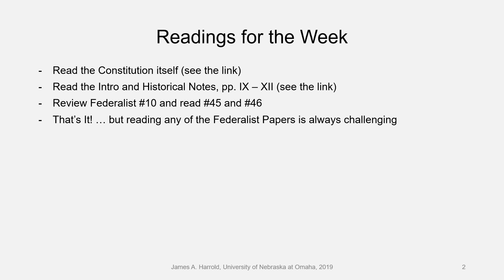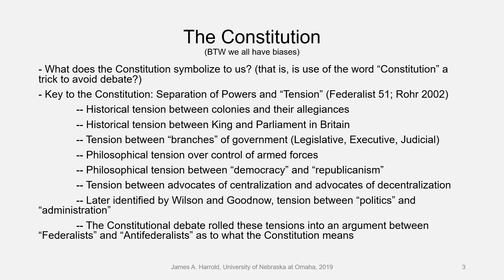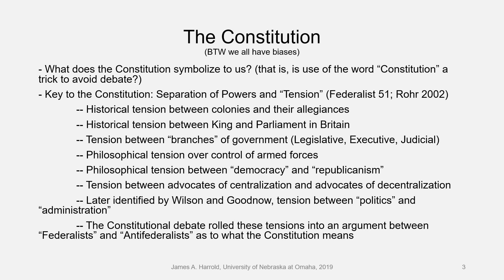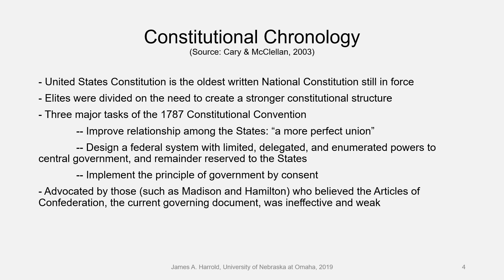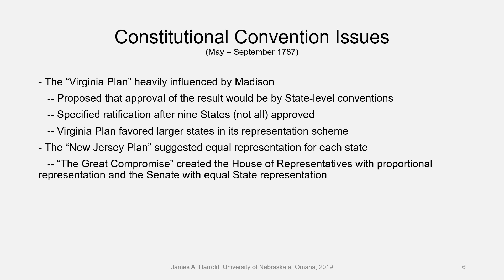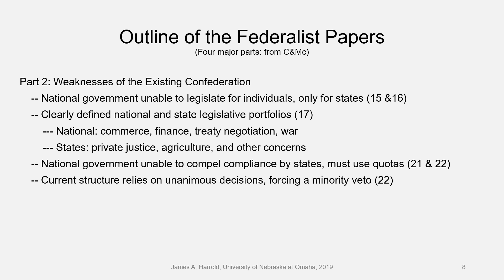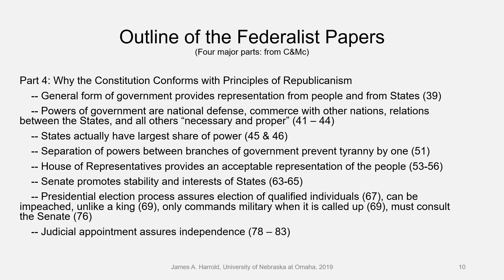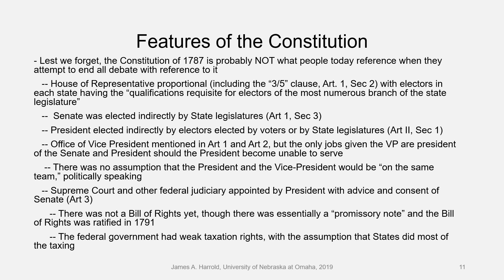PA 8566 Week 2 Lecture 2019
PA 8566, Intergovernmental Management, University of Nebraska at Omaha, Summer 2019. Week 2 Lecture: The Constitution and Federalist Papers. Professor Jim Harrold.